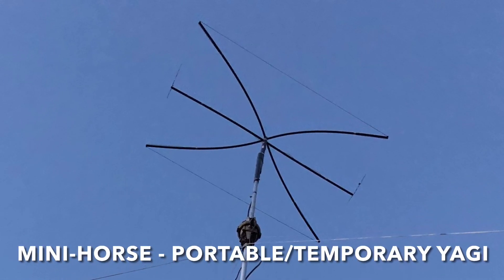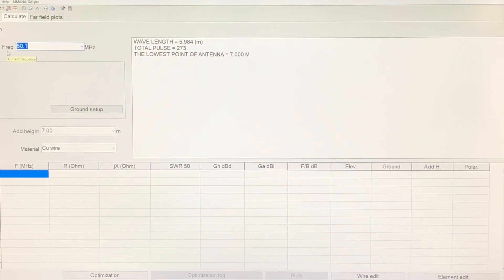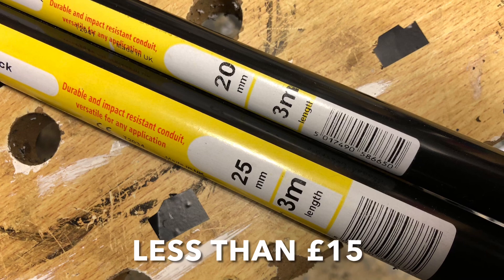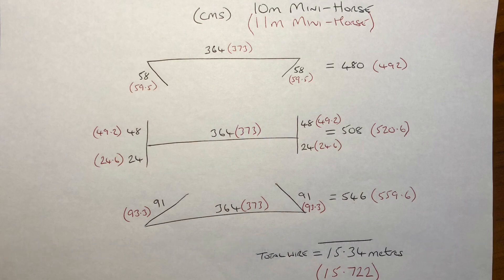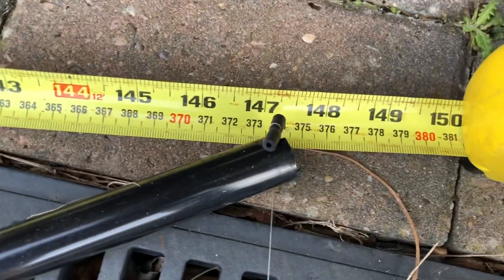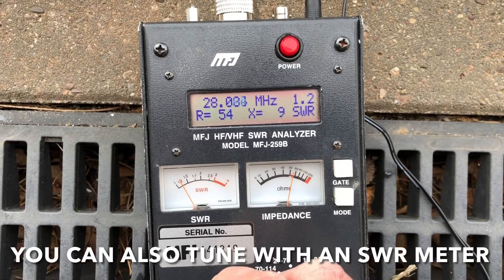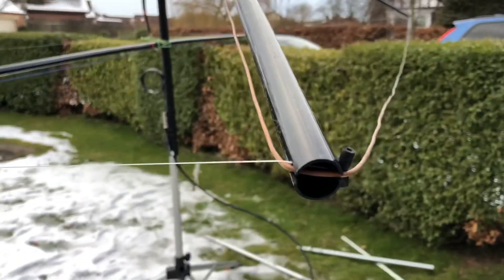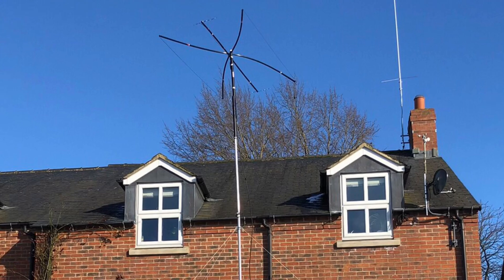10m & CB Band Simple Effective Yagi Beam Antenna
Having had success with my 6m Mini-Horse I decided to design one for 10m and at the same time find out the tuning required for anyone wanting to build one for the CB frequencies which are just below the 10m amateur band.

I will use this as a temporary installation in the spring/summer months when 10m is more active as a band. The antenna is simple to put together and dismantle again. In this first video, I make a test-build and tune the mini-horse for the first time. In the follow-up video I will show some more of the detail of the design, the final build and the measurements you need to build your own.

The second video showing the final build and measurements, and construction tips & tricks can be found

I mention chokes in this video. Below is a link to an excellent source of information on air-wound and ferrite chokes by Steve G3TXQ (SK). You can see through Steve's work, that using the correct ferrite is always better than an air-wound choke as it will be high impedance and resistive over a wide range of frequencies, whereas an air-wound choke will have a lesser effect and be quite specific in frequency.

This is one of many amateur/ham radio related videos on my channel.

0:00 Introduction
0:49 Design & On-line Modelling
2:55 Parts & Starting Construction
4:29 Initial Trial Wire Lengths
4:54 Common Mode Choke Design
5:40 Continuing Construction
6:40 Tuning Tests
8:50 Tour of Test Build
10:16 Closure

Thanks.

Ian.